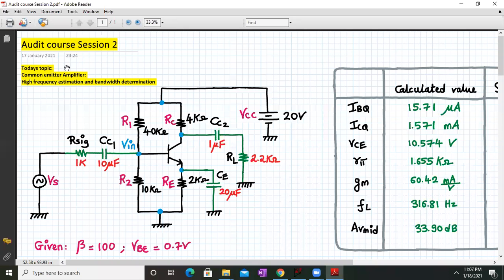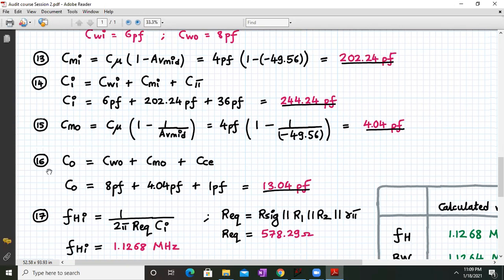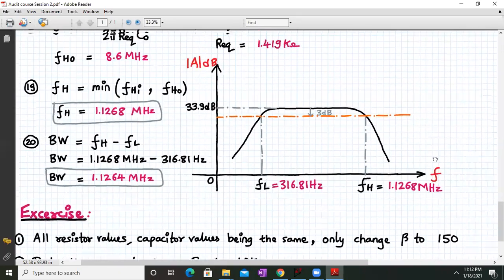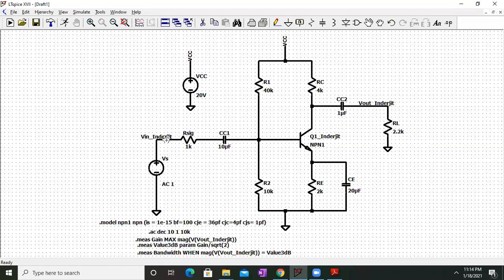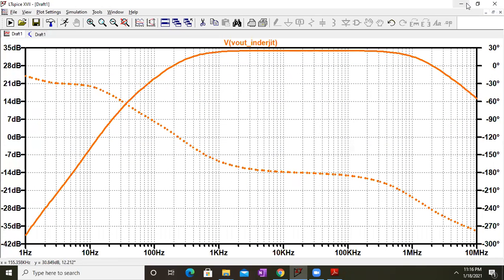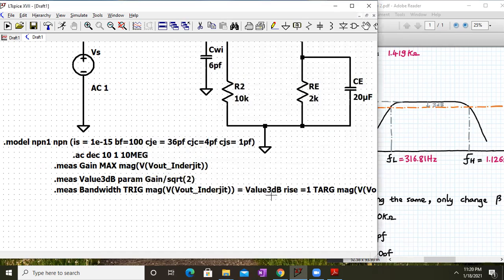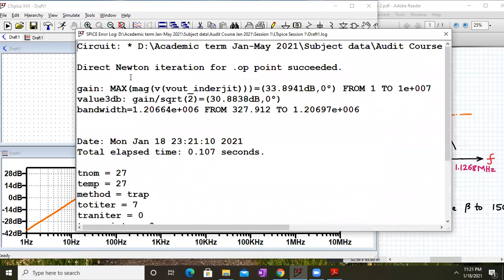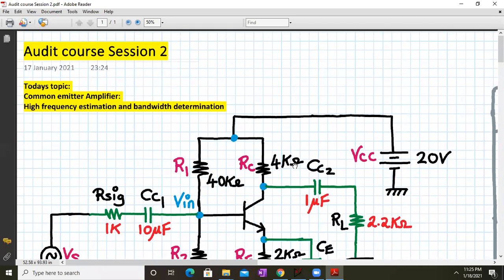Common emitter amplifier high frequency response analysis & simulation using LTspice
Audit course session 2 covers the following topics:
1. High-frequency estimation and bandwidth determination (both by calculation and LT Spice Simulation) for a Common emitter amplifier using NPN BJT